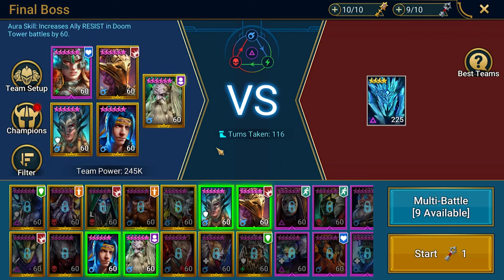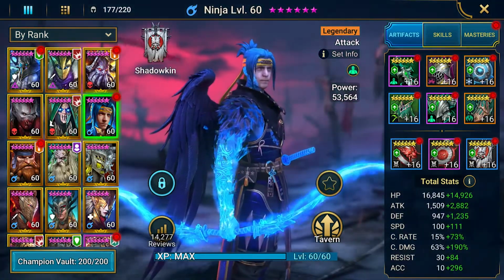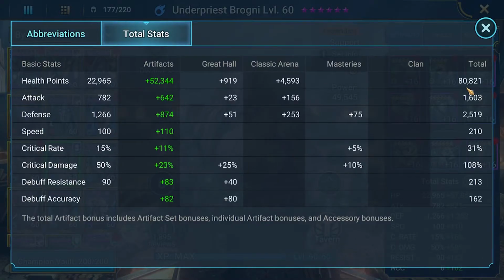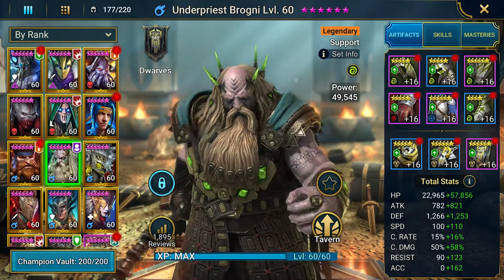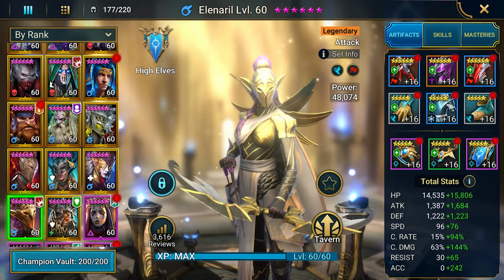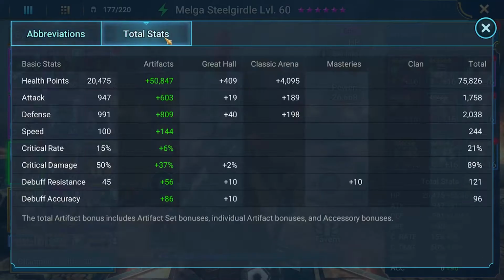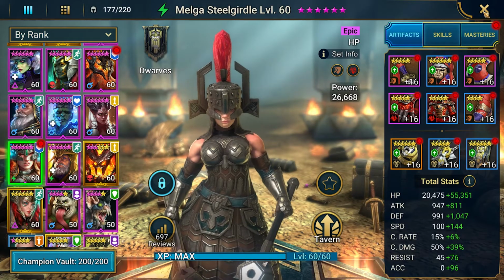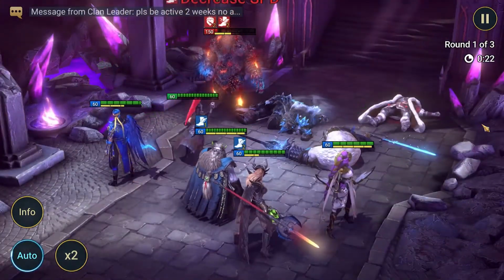RAID SHADOW LEGENDS GUIDE: NINJA OR ELENARIL... WHO IS BETTER FOR THE FROST SPIDER?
A mid gamer's guide to:

How to beat Sorath the Frost Spider Boss?
Recommended Champion Skill: HP Burn, Block Revive, Resist Aura, Accuracy Aura, Block Debuff, Remove Debuff, Increase Accuracy, Decrease Turn Meter, Decrease Speed
Recommended Champion Artifact: Resist Set, Perception Set, Accuracy Set
MVP Champions: Lydia the Deathsiren, Drexthar Bloodtwin, Ignatius, Ultimate Galek, Tyrant Ixlimor, Jotun, Fenax, Armiger
Support Champions: Duchess Lilitu, Lyssandra, Doompriest, Skytouched Shaman, Stag Knight, Skullcrusher
Sorath the Frost Spider Skills
Whiteout [ATK] Attacks all enemies. Places a 50% [Decrease ACC] debuff for 2 turns.
Katabatic Winds [ATK] (Cooldown: 3 turns) Attacks all enemies. Places a [Block Buffs] debuff and a [Heal Reduction] debuff for 2 turns on enemies under [Freeze] debuff. Places a 30% [Decrease SPD] debuff and a 50% [Decrease ATK] debuff for 2 turns on enemies that have no [Freeze] debuff.
Absolute Zero [ATK] (Cooldown: 3 turns) Removes all buffs from enemies, then attacks them. Has a 100% chance of placing [Freeze] debuff for 1 turn. The chance decreases to 50% if Sorath is under a [HP Burn] debuff. Fills Sorath’s Turn Meter by 20% for each [Freeze] debuff placed by this skill.
Frozen Lymph [Passive] When attacked, has a 20% chance of placing a [Freeze] debuff on the attacker for 1 turn. Increases Sorath’s DEF and RESIST if Sorath is not under [HP Burn] debuff.
Purge by Flame [Passive] Revives Sorath the Frost Spider with 50% HP, a full Turn Meter, and all skill cooldown reset if Sorath is killed while not under [HP burn] debuff. Also spawns 2 spiderlings. Sorath can have a maximum of 2 Spiderlings in battle at any time.
Almighty Immunity [Passive] Immune to [Stun], [Freeze], [Sleep], [Provoke], [Block Active Skills], [Fear] and [True Fear] debuffs. Also immune to HP exchange effects, HP balancing effets and cooldown increasing effects.
Almighty Strength [Passive] Damage from skills that scale base on enemy MAX HP cannot exceed 10% of the Boss’s MAX HP when attacking the boss.
Almighty Persistence [Passive] All Turn Meter reduction effects are decreased by 50% when used against the Boss.
Sorath spiderlings [2 Minions] Removes all debuffs from Sorath. Instantly transfer [Decrease DEF] debuff and [Weaken] debuff to this spiderling if not under leech. Will convert debuffs to weaker version on transfer.